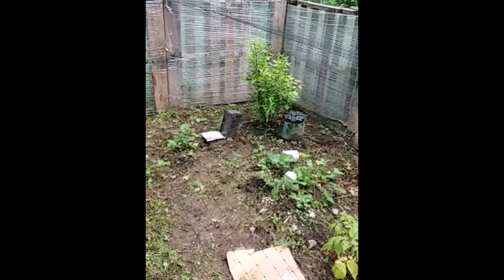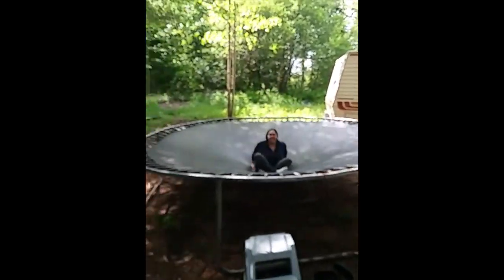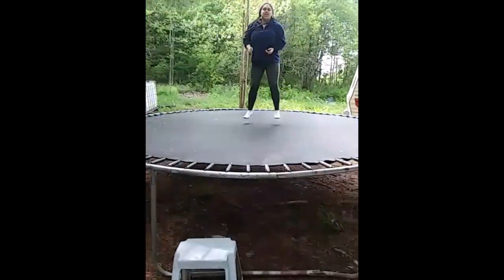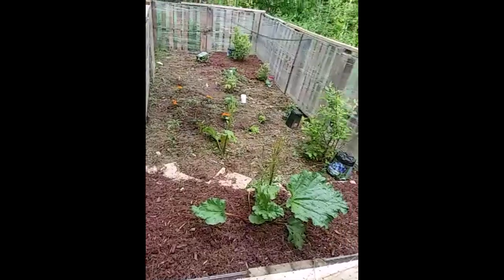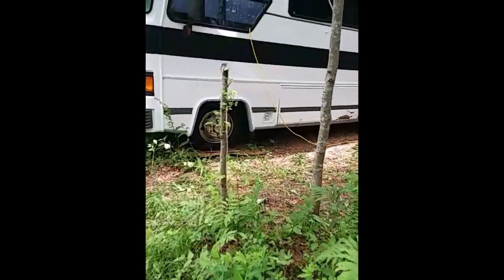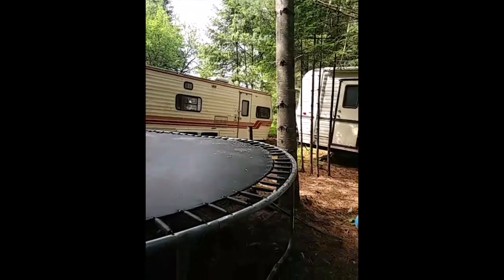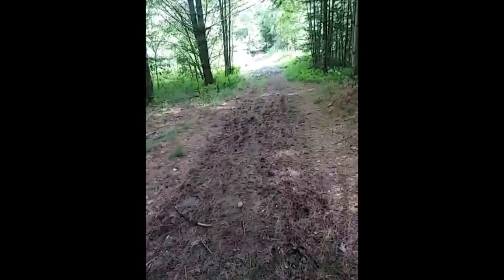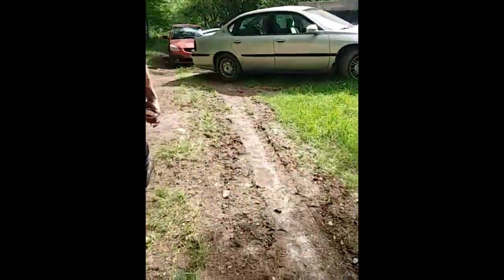Preppers with fullvision: Camp progress/ Day in my Life: JUNE 21,2019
For More
-Camp Updates
- How to build a gasifier
-Building a chicken coup and cow pen
- Gardening videos
- Examples of laying down your life
-Confessng sins
-Scripture Readings
-Prophecy Unfolding
-Legal Matters
-How to get off probation
-How to fix a road
-How to carry eachother's burdens
-Decorating Videos
-Food Preservation
- Prepping
-Off-grid Life
- Foraging
-Herbal Medicine

*SPONSERED BY AHAYAH ASHER AHAYAH*
*JK But not really*
*lol*